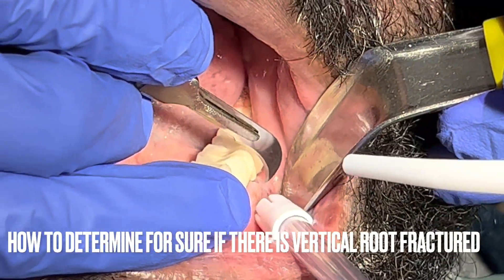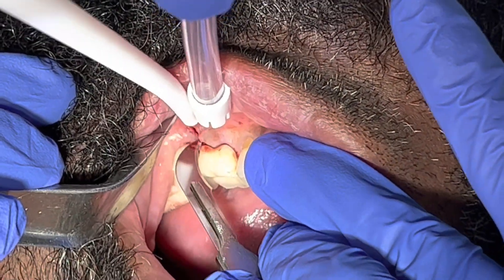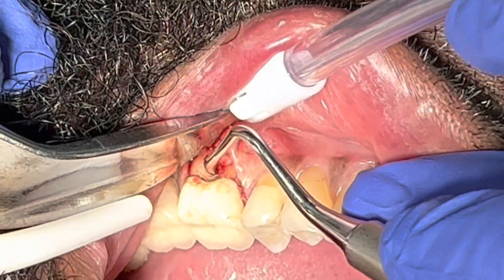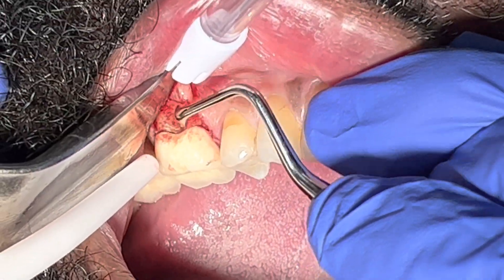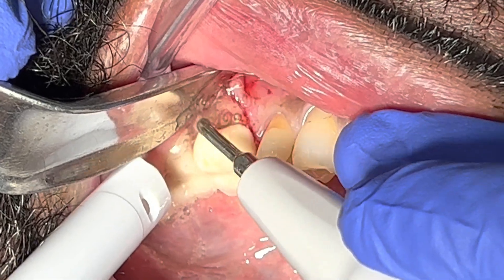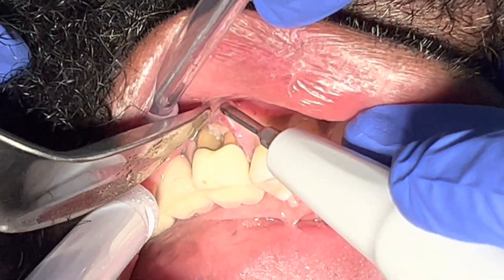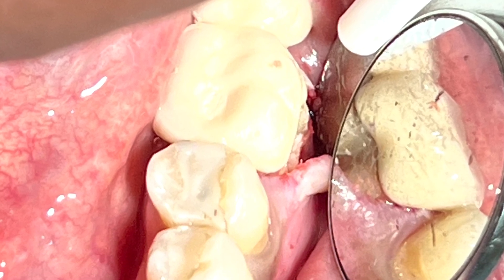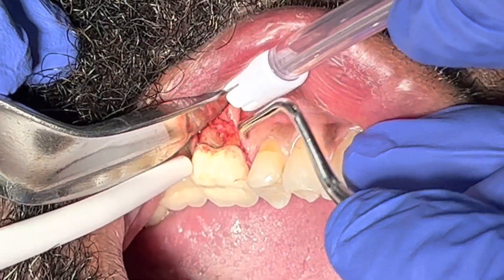How To Determine If There Was Vertical Root Fractured On A Tooth